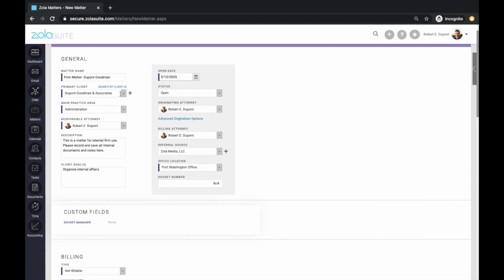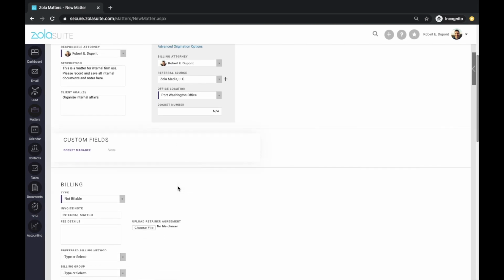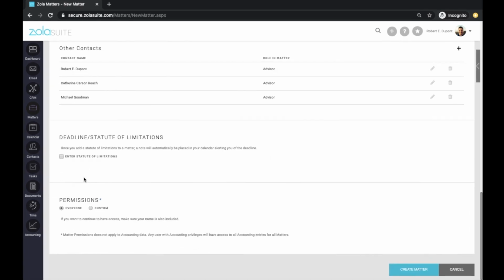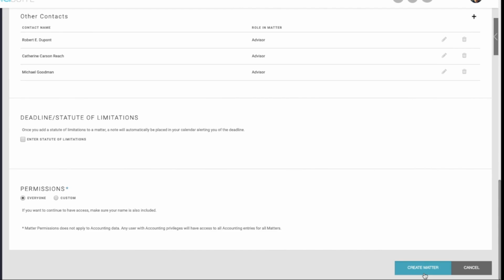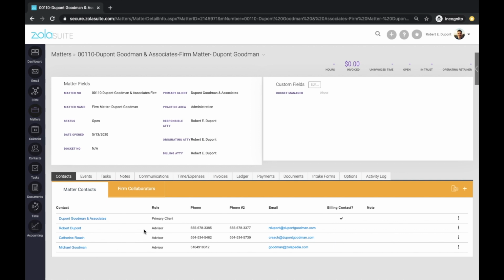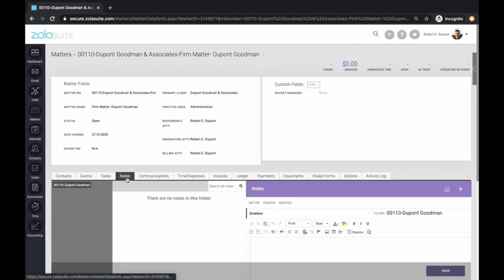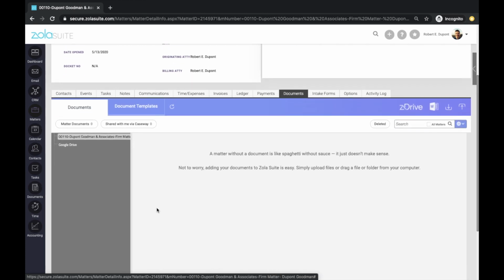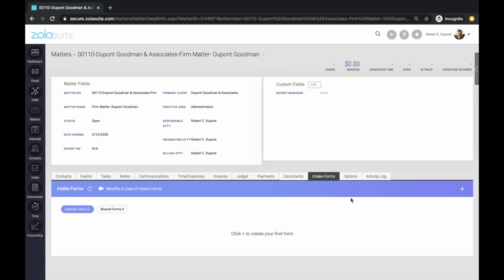Working Remotely - Internal Firm Matters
In this video, our Client Success Advisor discusses creating Matters for internal projects. As teams map out a return to the office, an internal matter can be used to house new protocol documents for your team’s review, assign and organize tasks to get your team aligned, and schedule events.